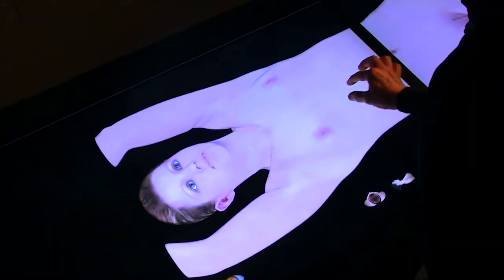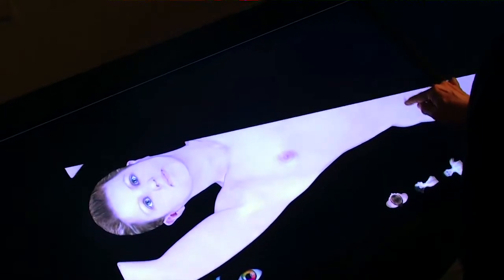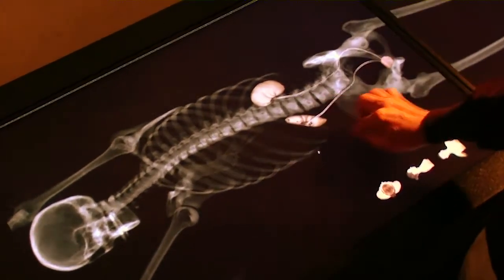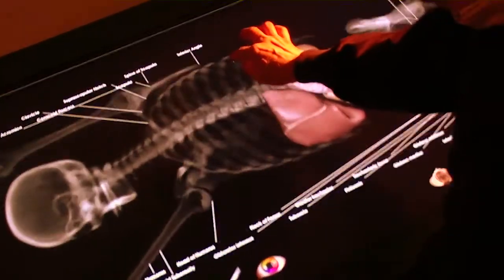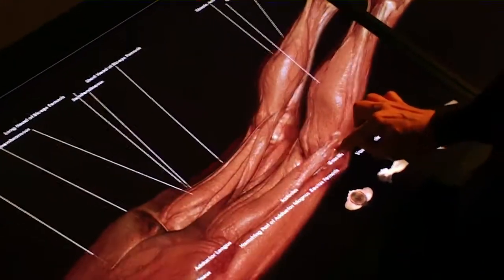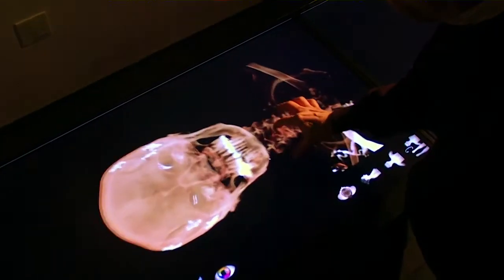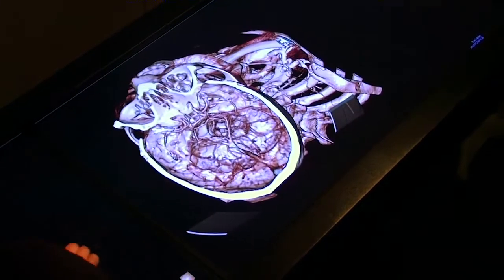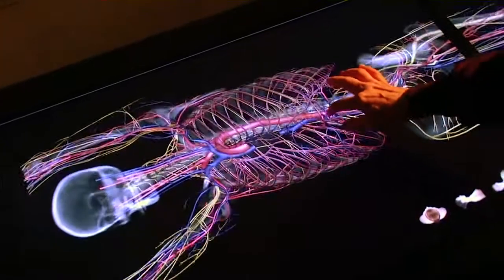Anatomage Table, la herramienta digital para anatomía humana virtual 3d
Con sede en el corazón tecnológico de Estados Unidos, el "Valle del silicio", Anatomage es la empresa que ha desarrollado "Anatomage Table", una herramienta digital de disección virtual humana en 3d que permite a los estudiantes de medicina y futuros cirujanos explorar y aprender la anatomía humana con un alto nivel de exactitud y de una manera mucho más limpia, esto es genial...
Based in the heart of the United States, the "Silicon Valley", Anatomage is the company that has developed "Anatomage Table", a digital and 3D virtual human dissection tool that allows medical students and future surgeons to explore and learn the human anatomy with a high level of accuracy and a much cleaner way, this is awesome...